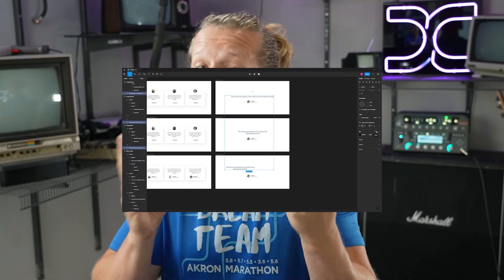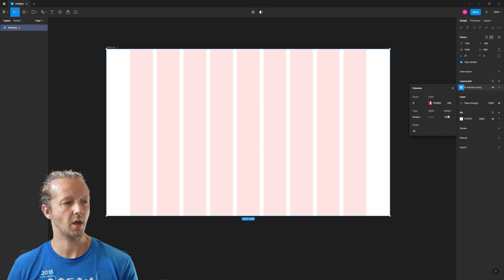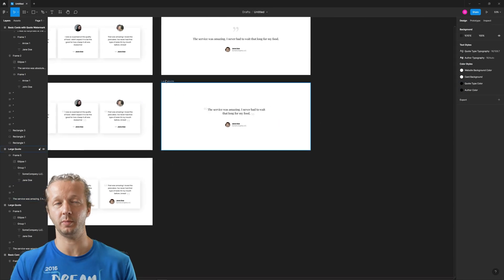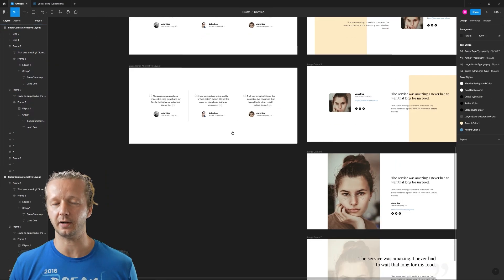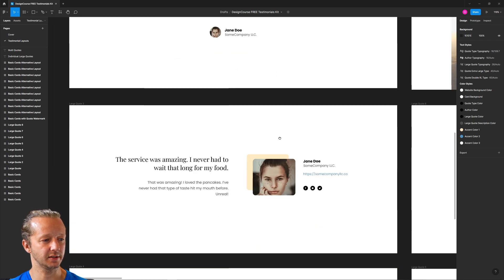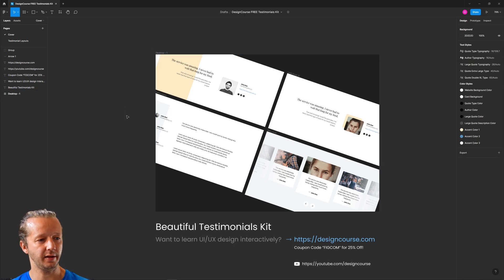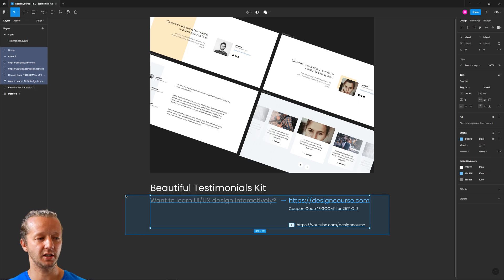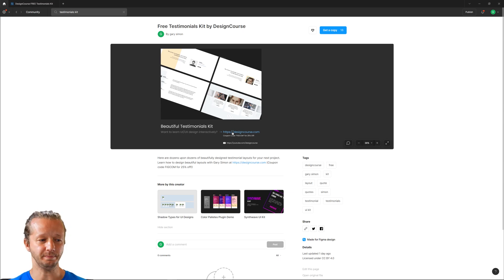Using the Figma Community to Land Clients & More - Demonstrated!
-- Today, I'm going to describe the process of how I created a free testimonials UI kit. The goal is twofold: You're offering a free resource that others can use, but you can also directly benefit in the form of clients. I'll show you exactly how it's done!

The testimonial kit that you can use!

0:00 - Introduction
0:29 - Learn UI/UX Today
1:15 - Timelapse Commentary
4:13 - Reviewing the Kit & Listing
7:42 - Final Thougths